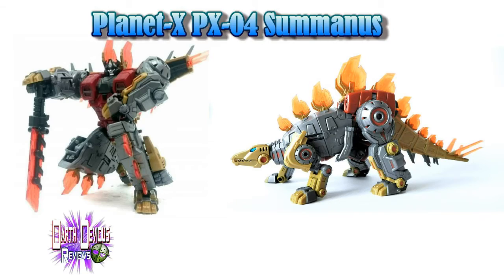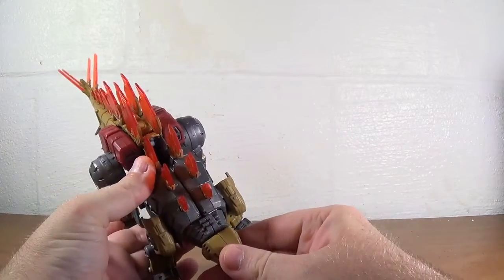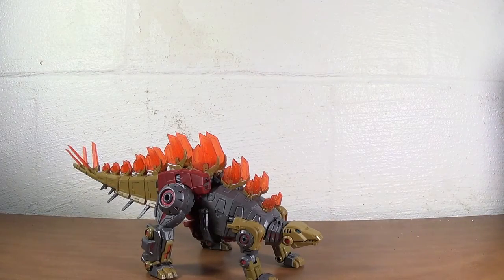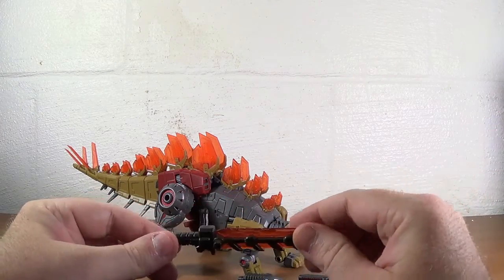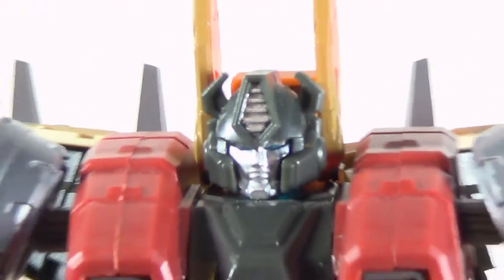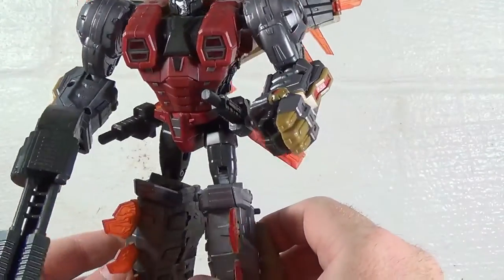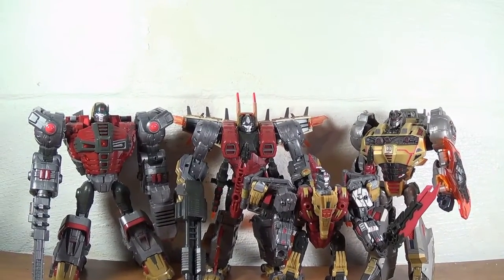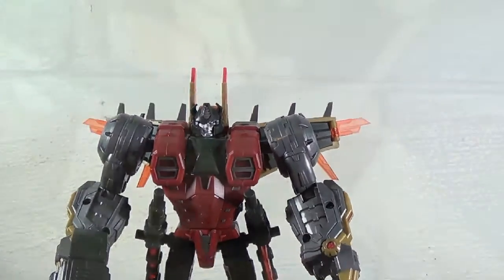Planet-X PX-04 Summanus review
Moving on to the third Fall of Cybertron Dinobot brought to us by Planet-X Toys.